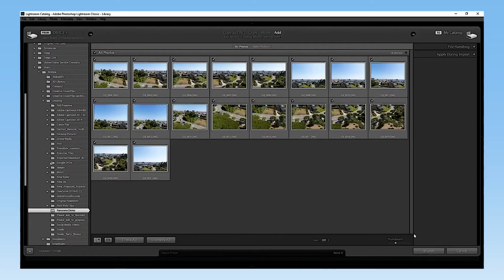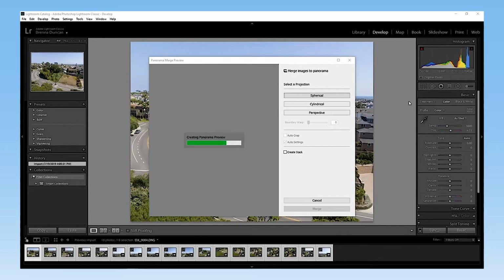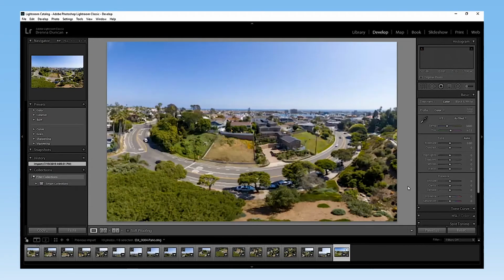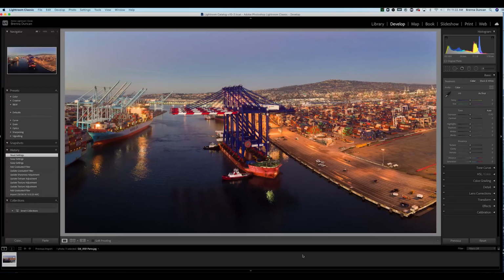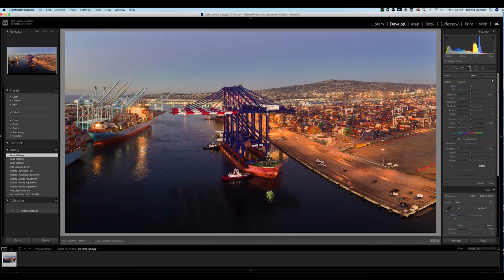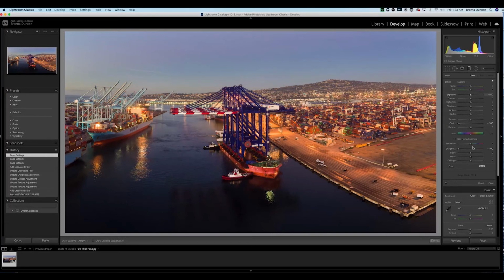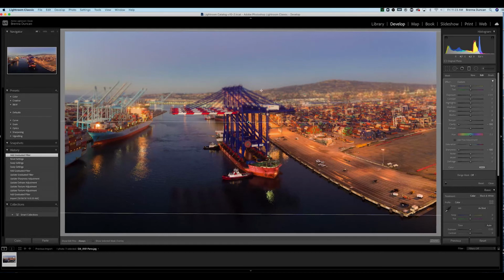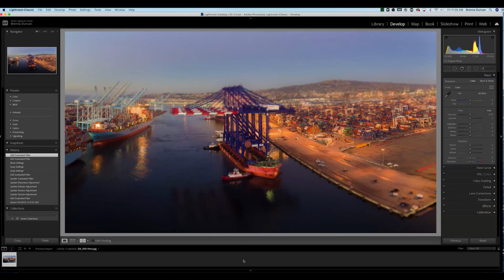Photos with the Drone